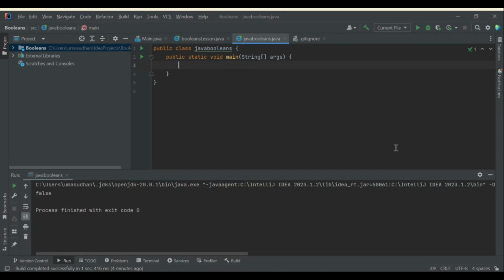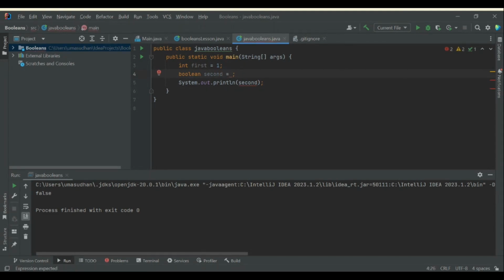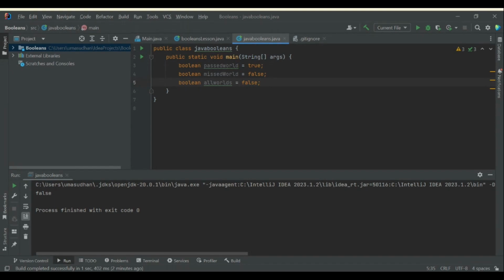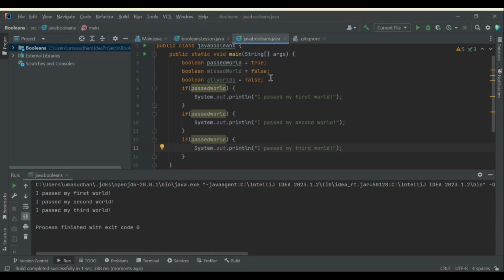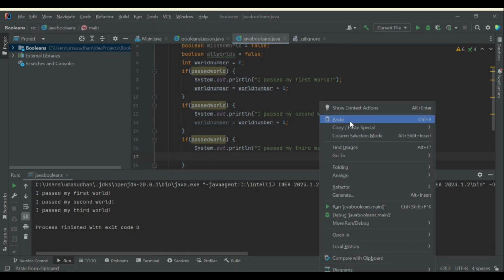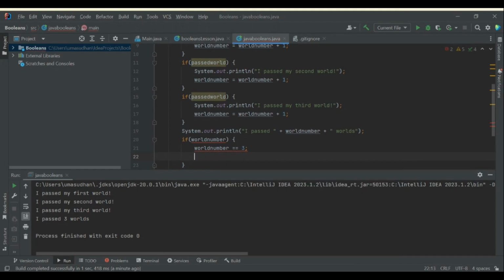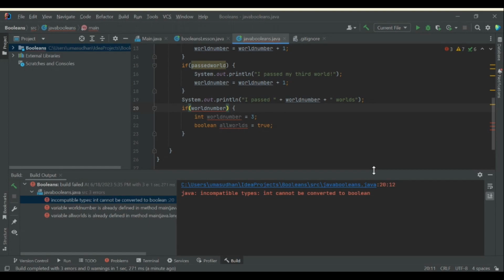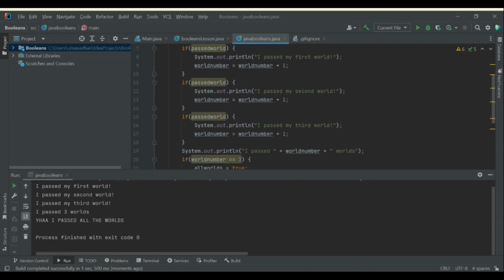JAVA Programming series Episode 6: Booleans and If statements